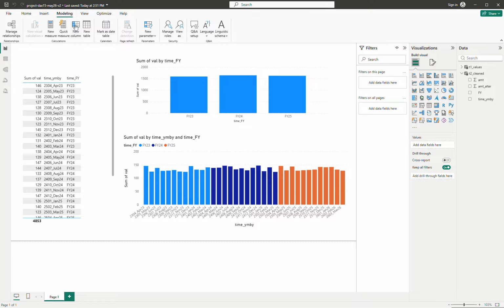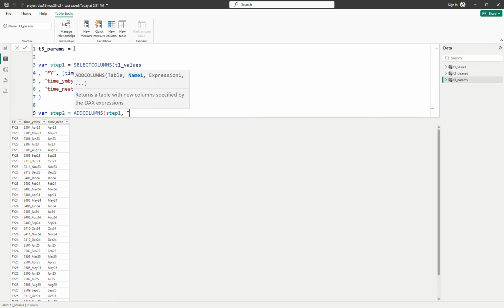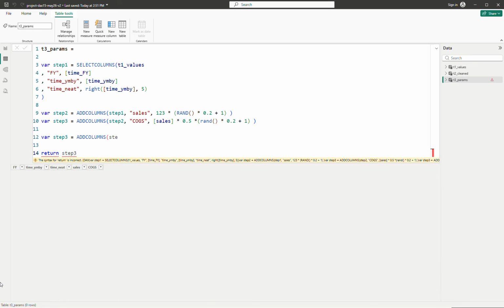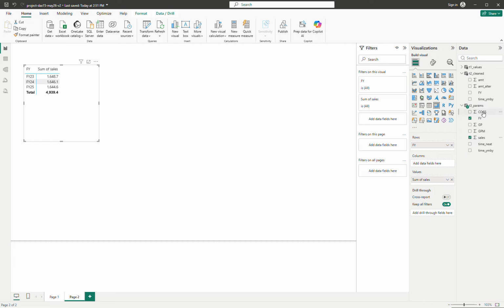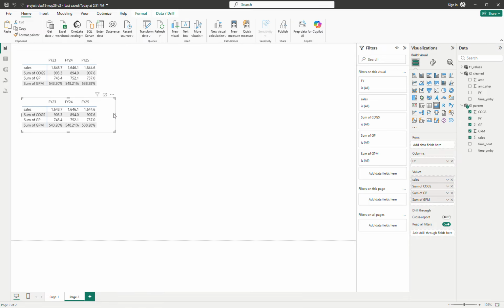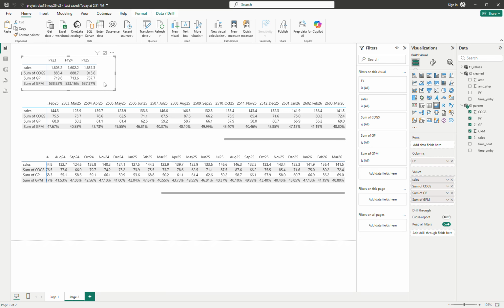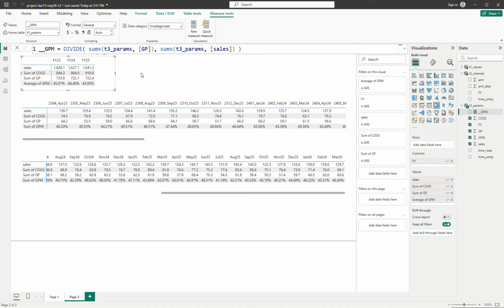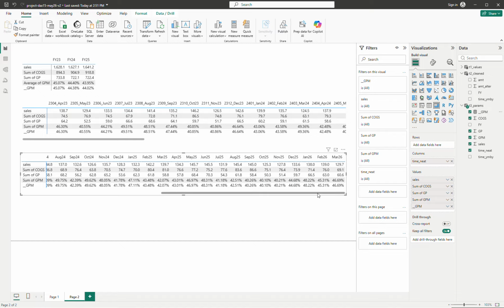dax 05, reusing and presenting